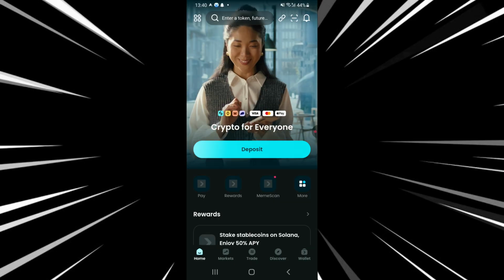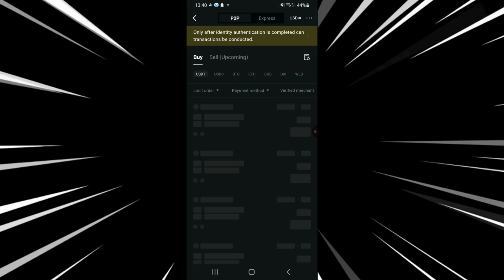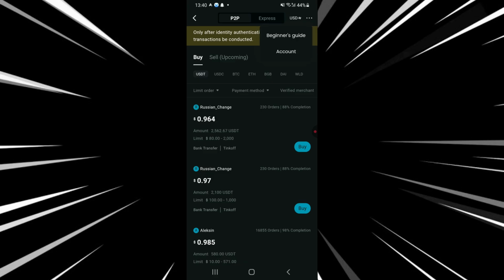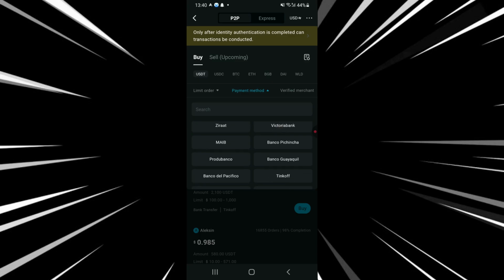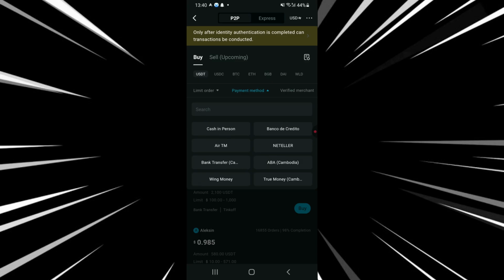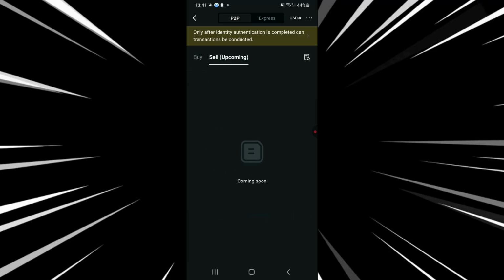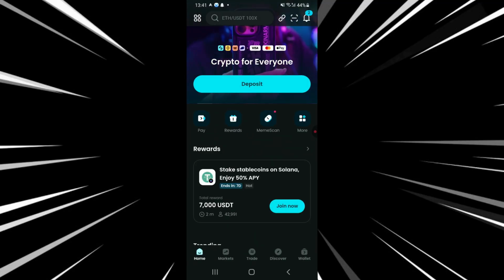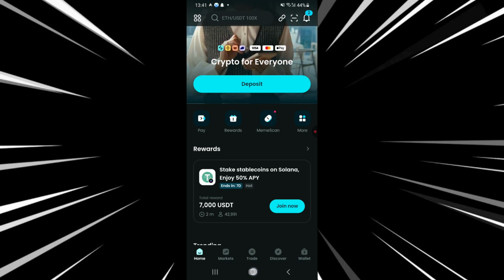How to Withdraw from Bitget to Bank Account (Best Pratice 2025)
Wondering how to move your crypto from Bitget to your bank account? 💸🧐 This 2025 guide walks you through the safest and smartest way to withdraw funds step-by-step—from converting your crypto to fiat, choosing the right method, and avoiding hidden fees 🏦💡 Whether you’re cashing out profits or just moving money, we’ve got you covered! 🚀📤